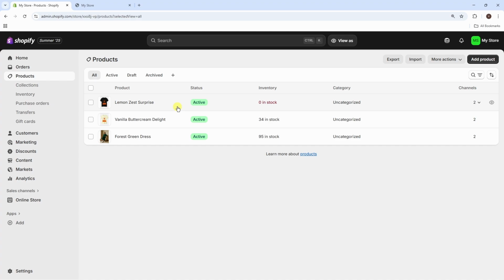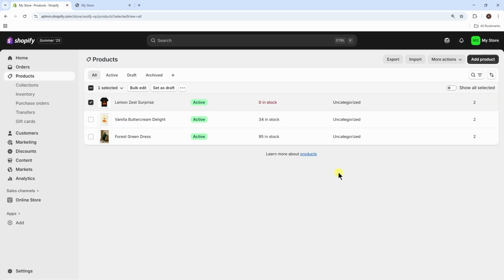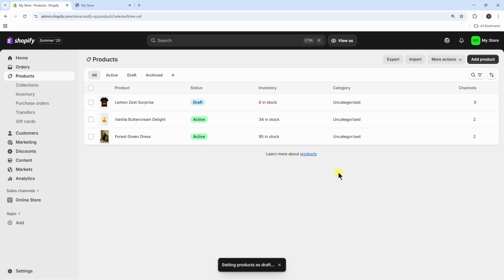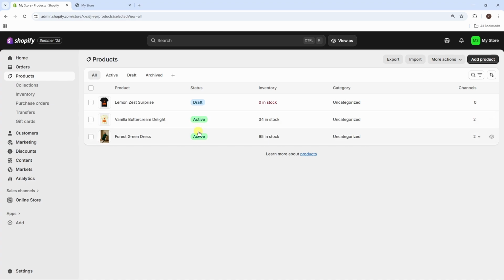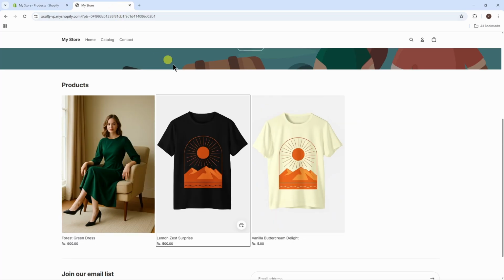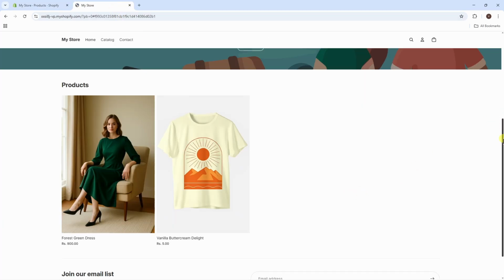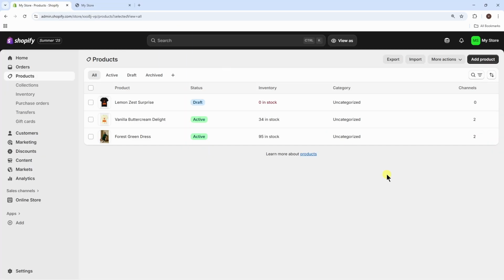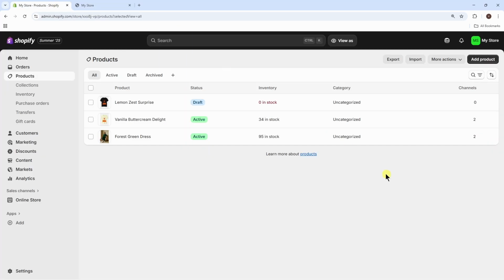How to Hide Out of Stock Products in Shopify (Simple Way)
In this video, I show you how to hide out of stock products in Shopify. Did this video help? Thanks!